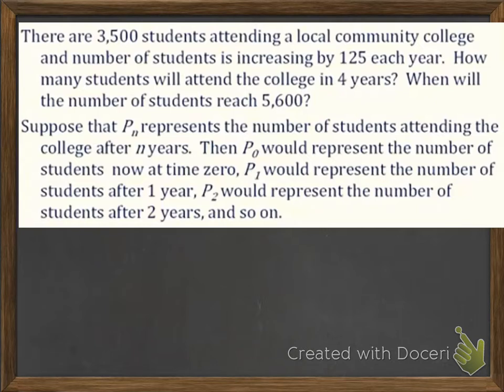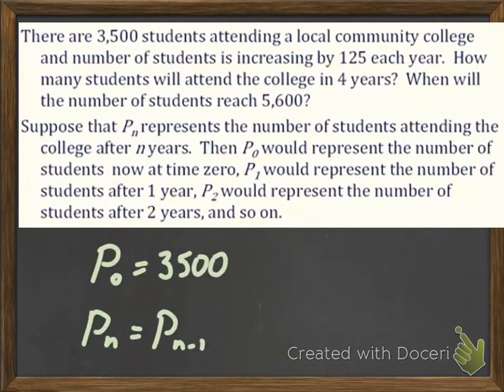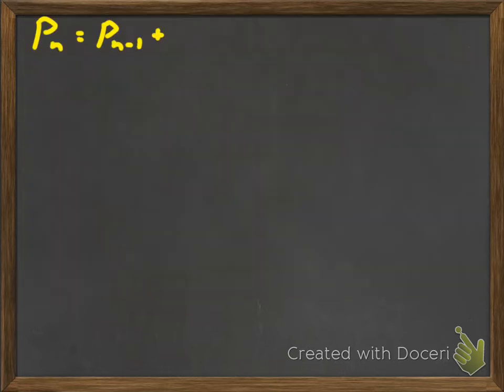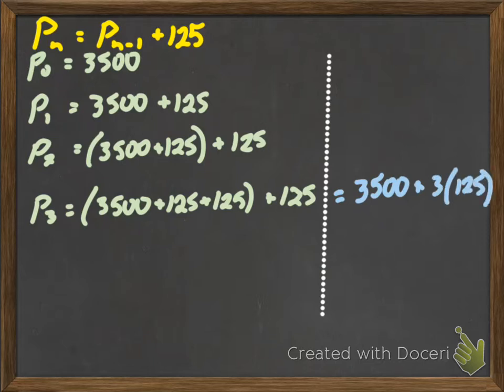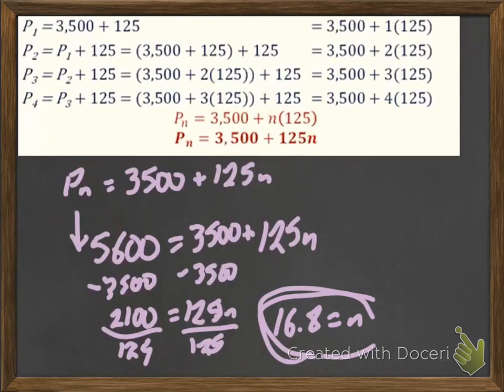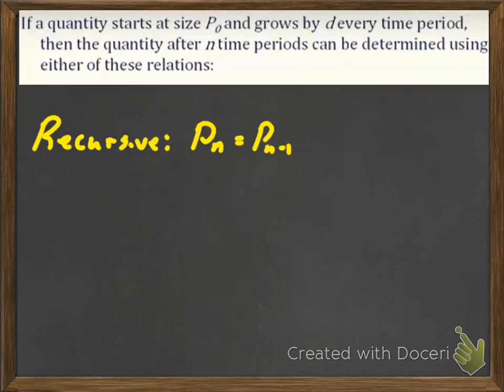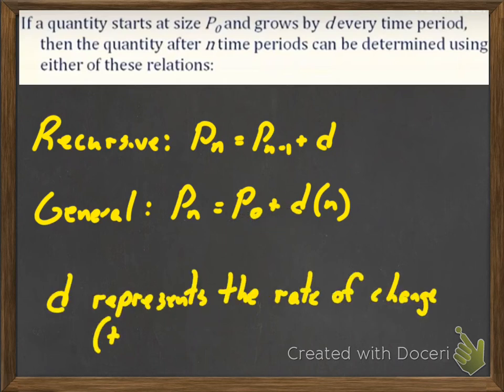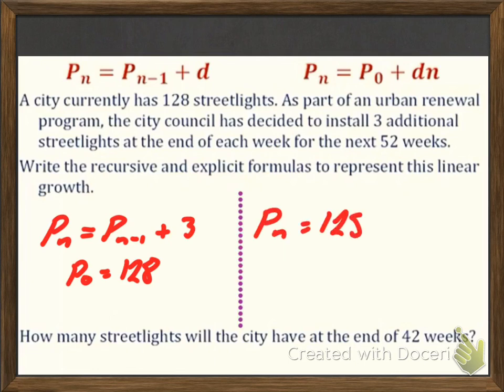4.1 linear growth models